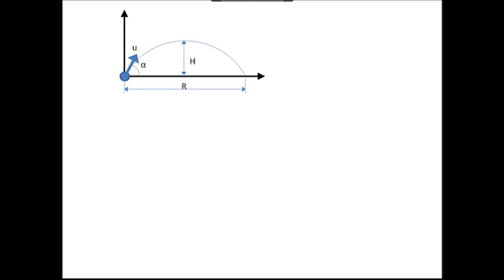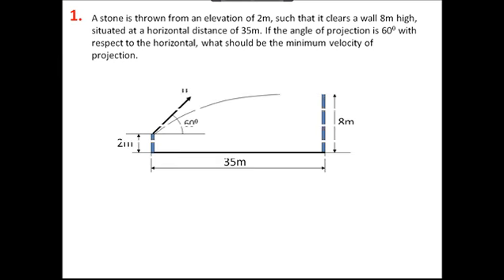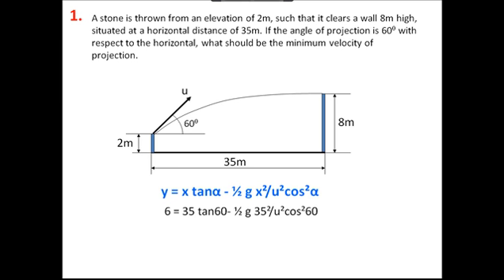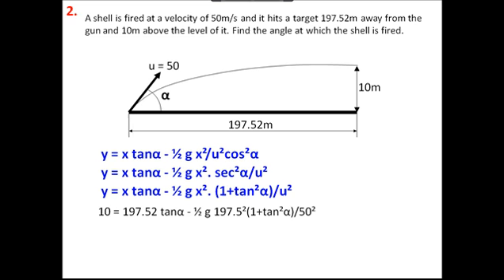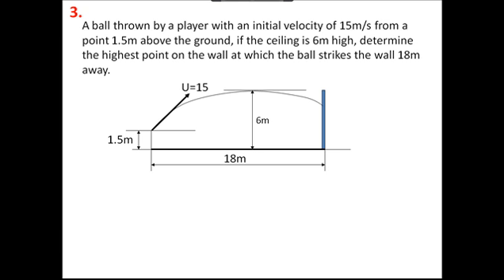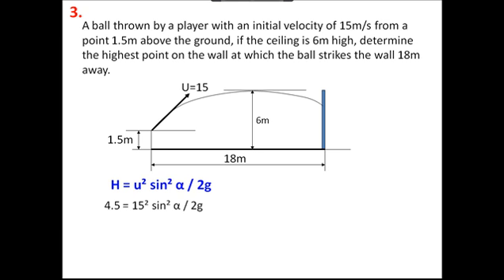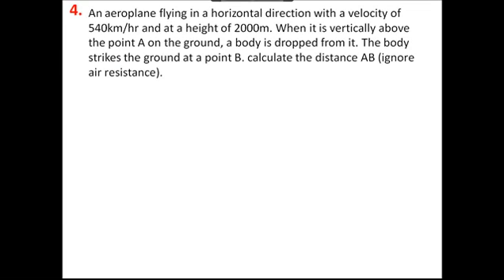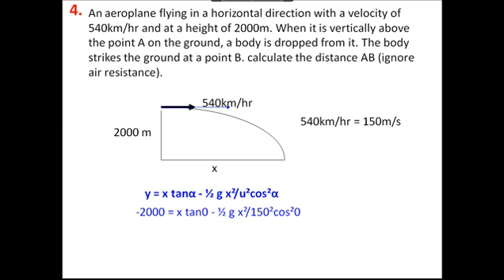projectile motion part 4 type 2 Different level